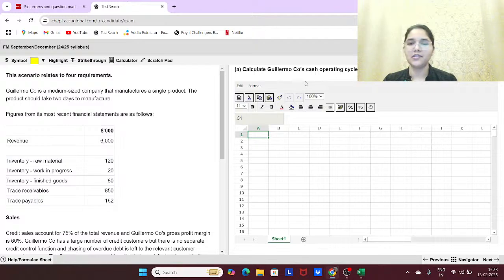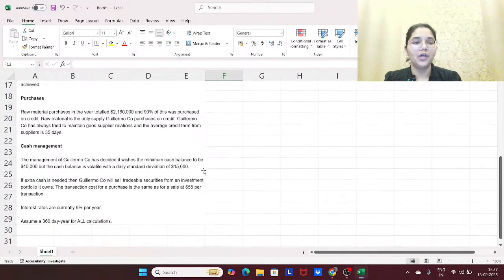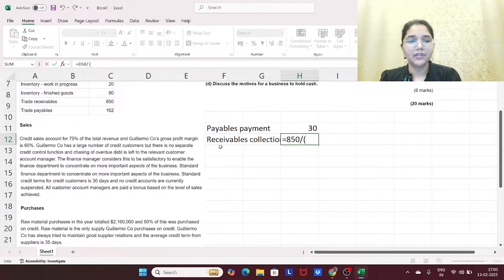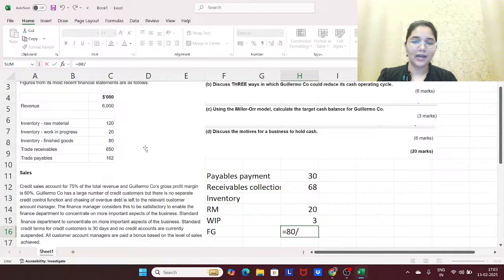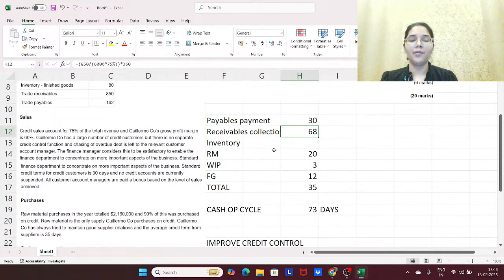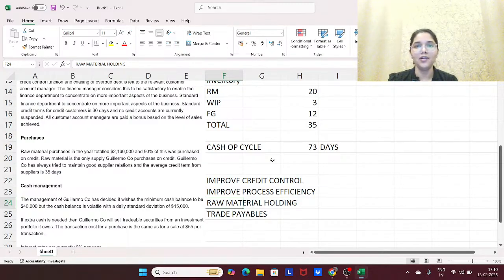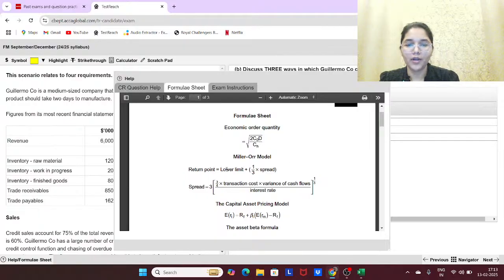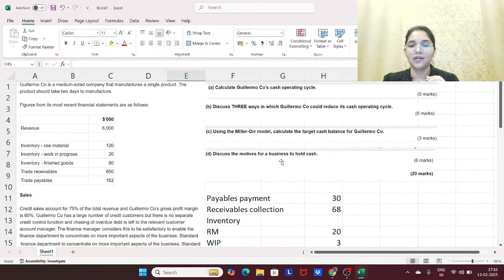ACCA FM | Guillermo Co | Sept/Dec 24 Past Paper Debrief | Tushita Gupta | beingacca